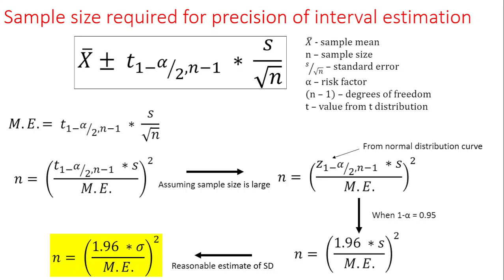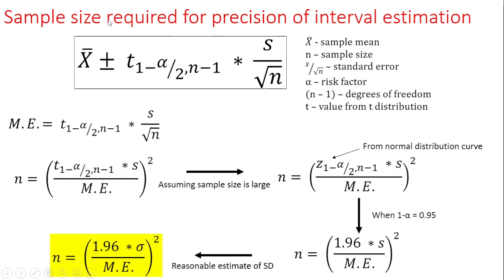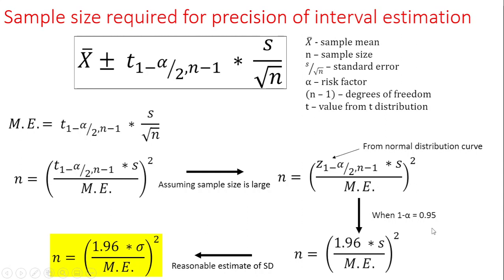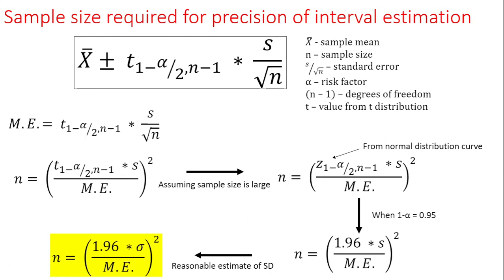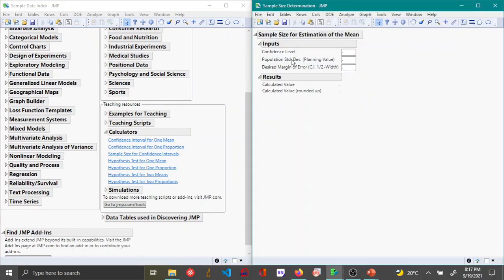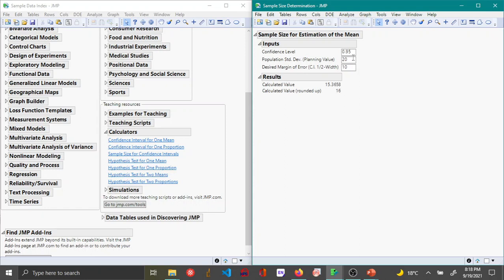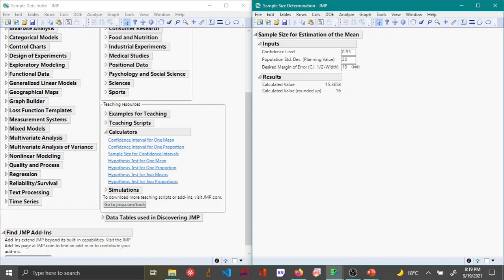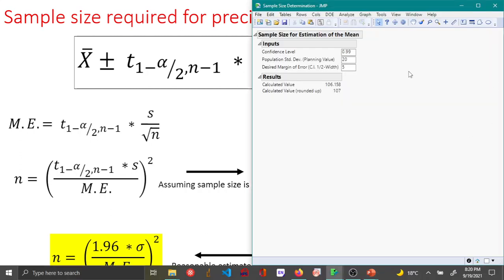How sample size affects precision of the interval estimation - JMP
This video shows how to calculate the number of sample measurements required to do interval estimation with the required level of precision in JMP.